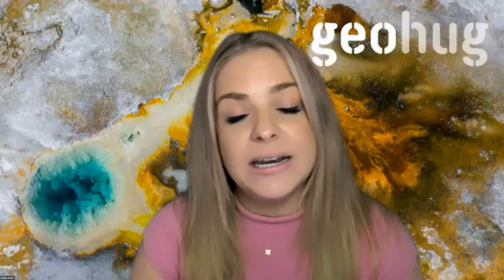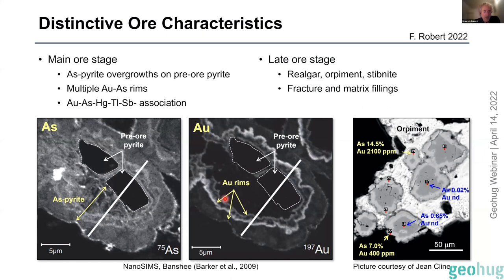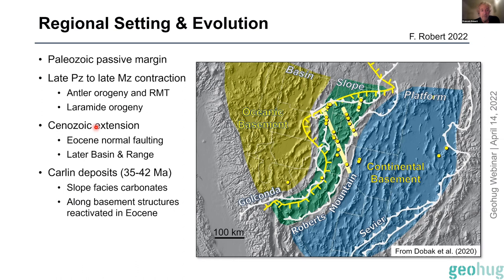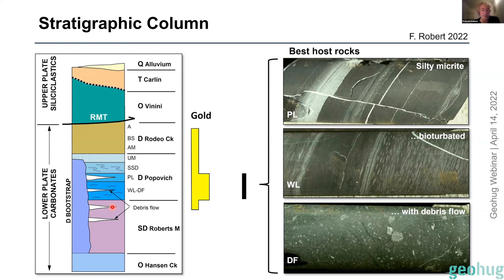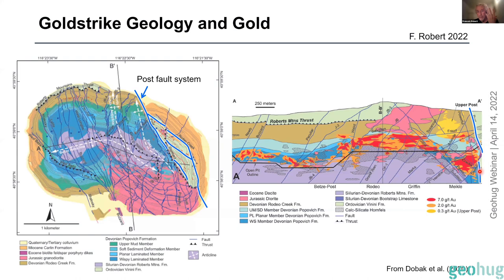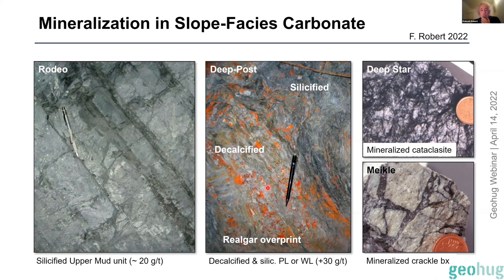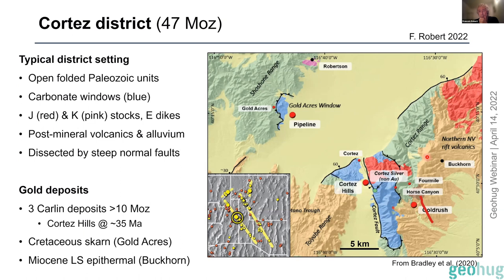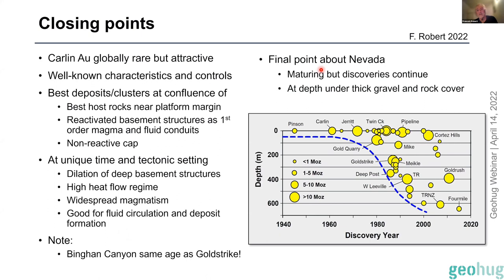François Robert - Carlin gold deposits of Nevada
It's an absolute treat having expert François Robert join us this week on geohug to chat about the Carlin gold deposits of Nevada with an overview of their characteristics, settings, and what’s unique about them.

With his wealth of knowledge & experience, you don't want to miss this one!